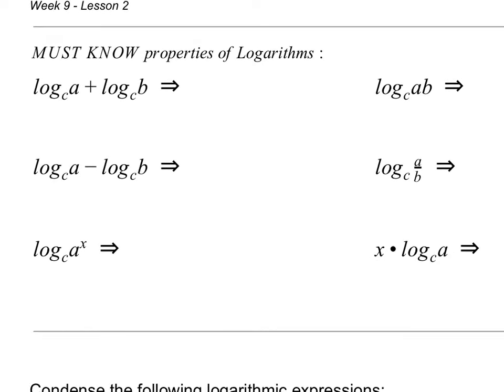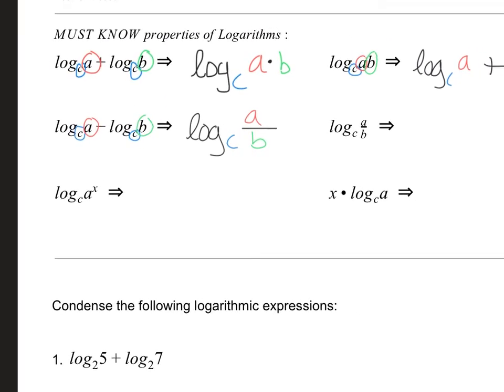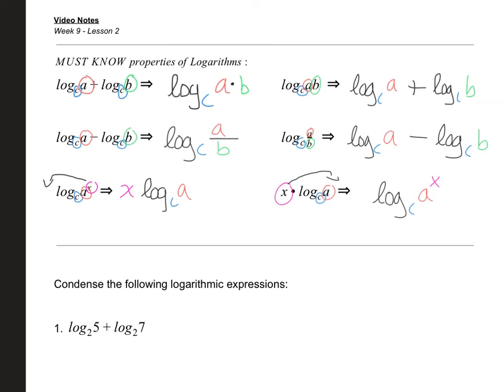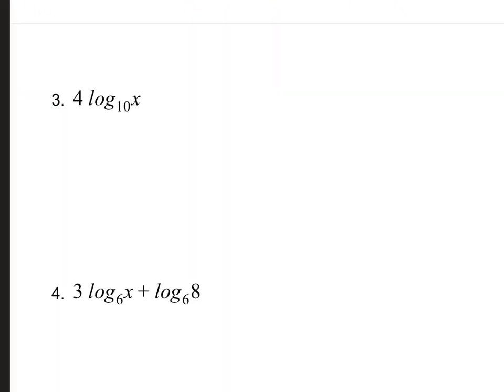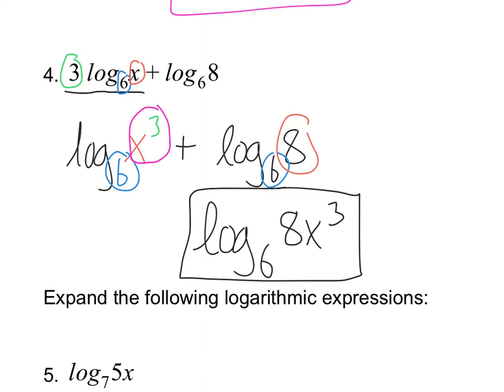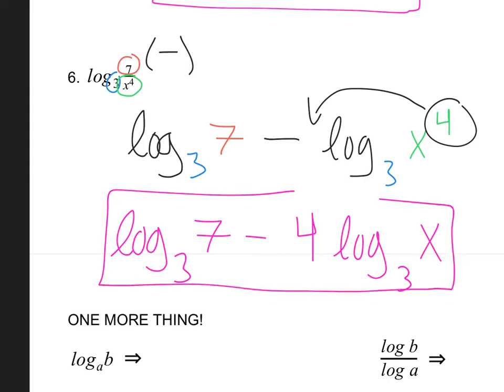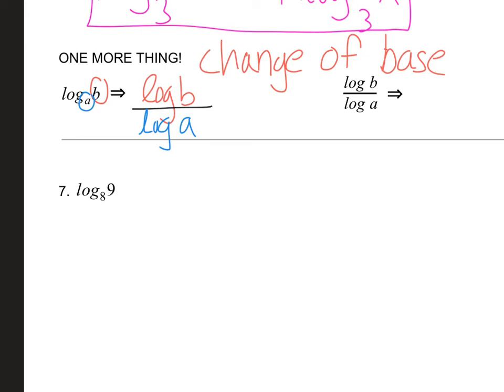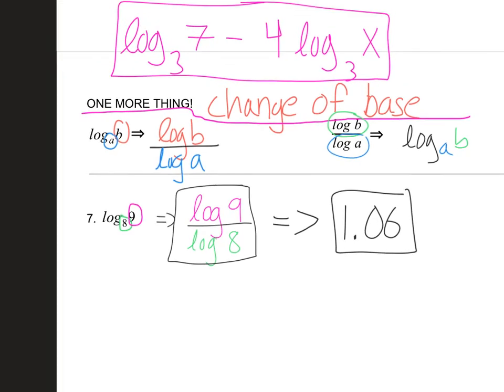Properties of Logs